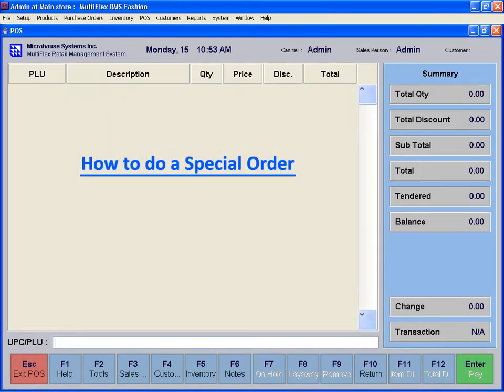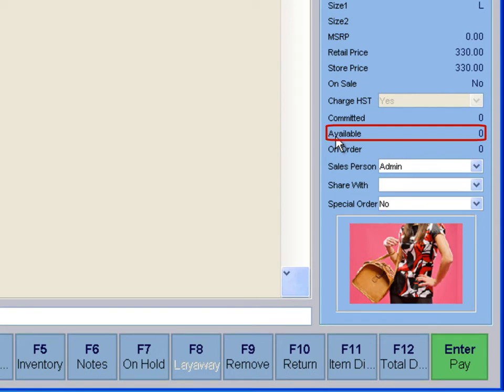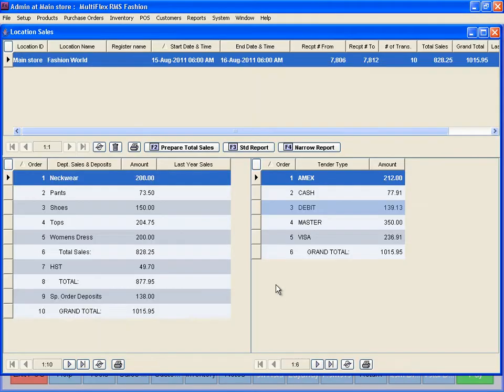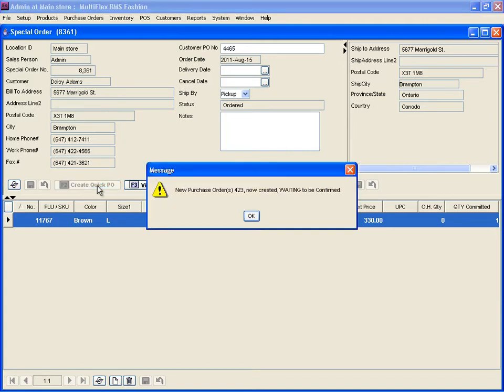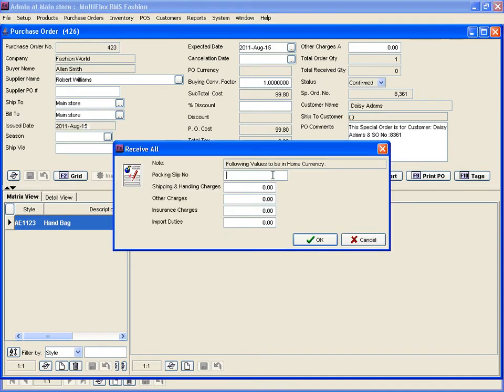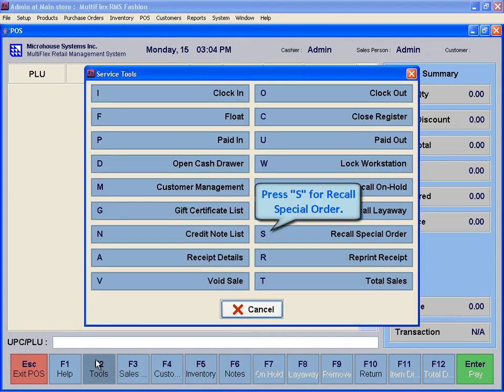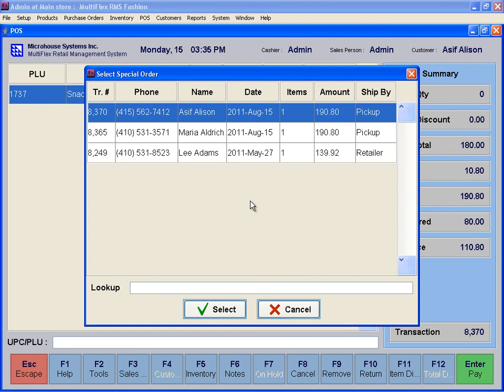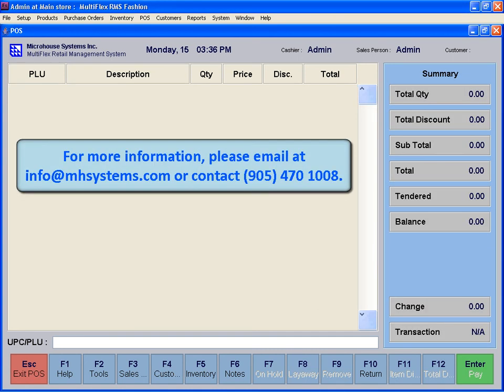4. Special Order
A look at how to do special orders in the MultiFlex RMS system.